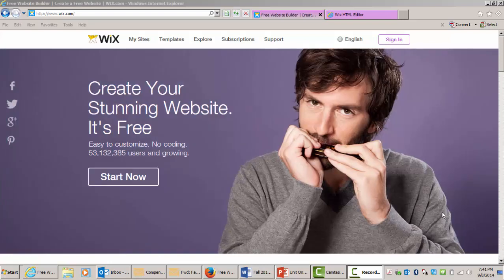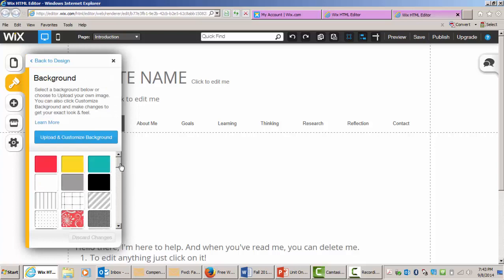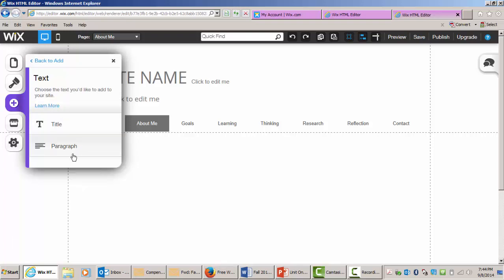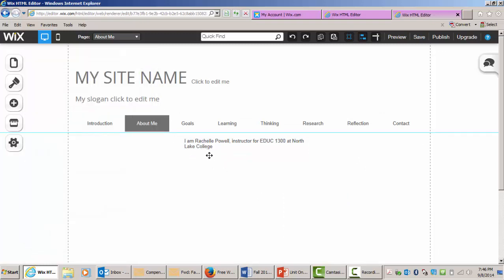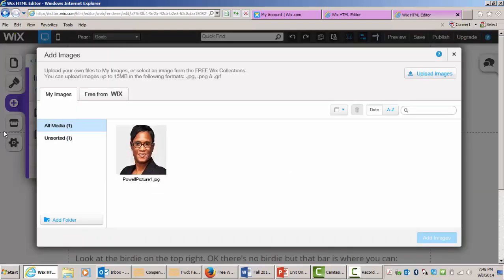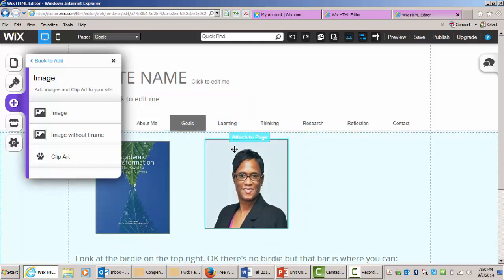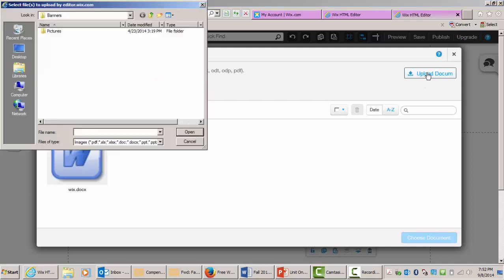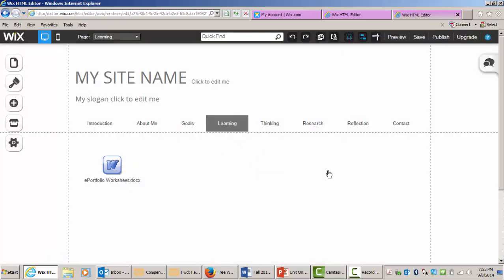Wix-Adding Content to Pages